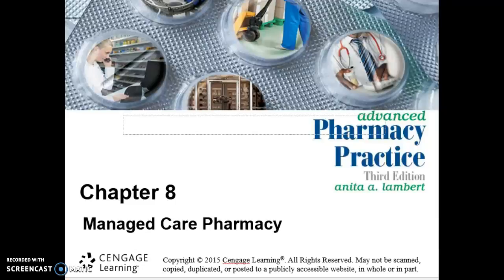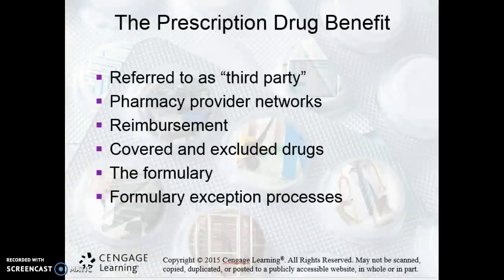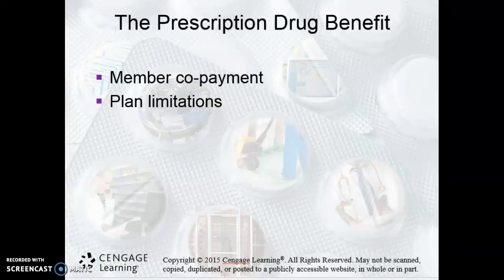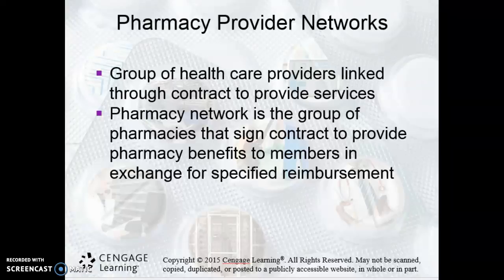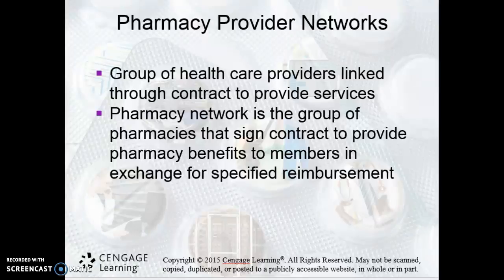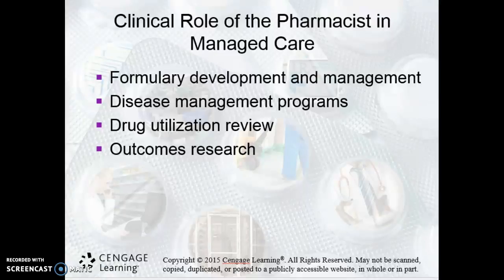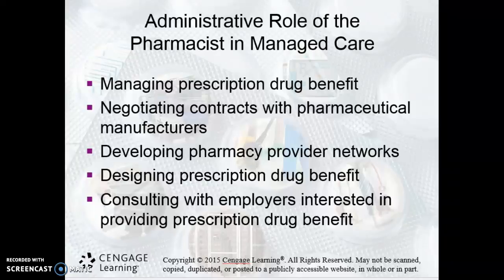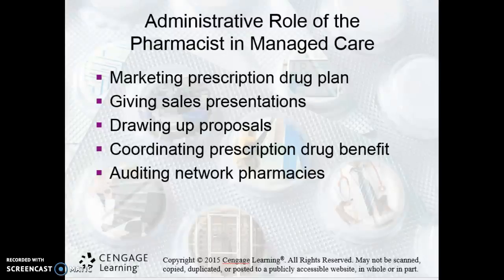Week Ten Presentation - Pharmaceutical Career Planning I